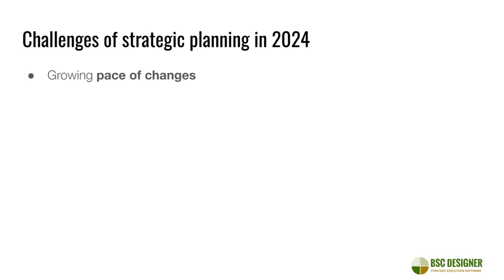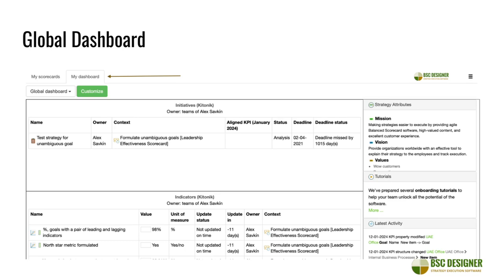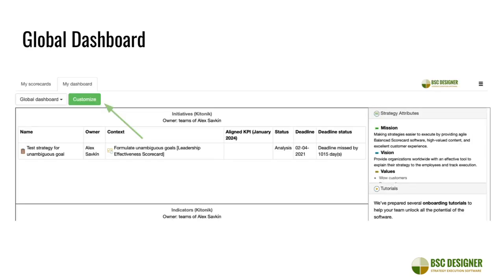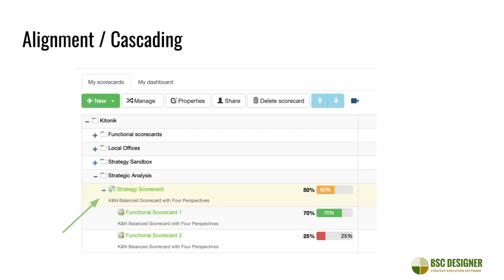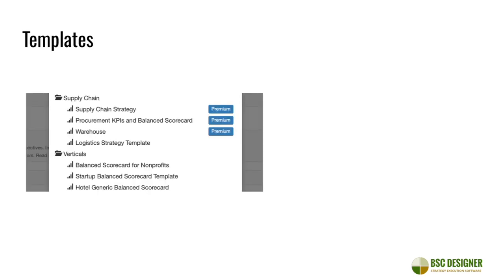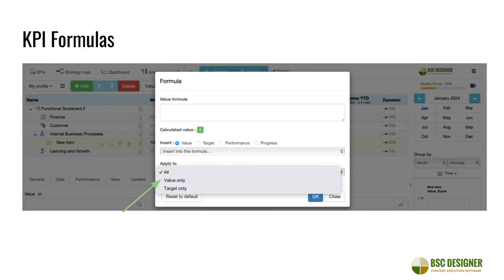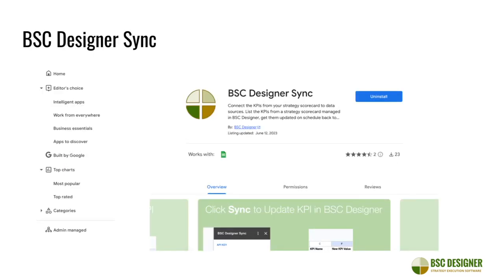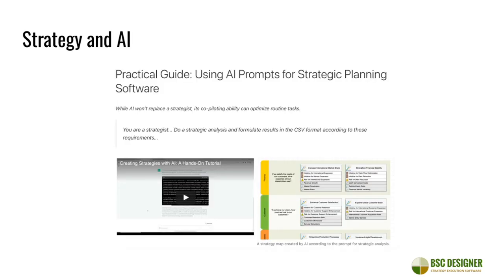Empowering Your Strategy: BSC Designer's 2023 Enhancement Tour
Learn about how the functions we introduced in BSC Designer in 2023 will help your organization to plan and execute strategies better.

— The challenges of strategic planning to expect in 2024
— Global dashboard
— Document storage
— Better alignment/cascading
— Templates (more functional templates; more business frameworks; customization)

Technical things:
— Formulas for KPIs
— Performance formulas
— Accumulated grouping type
— Add-on for Google Sheets
— Access rights for owners
— 2FA
— Prompts for AI